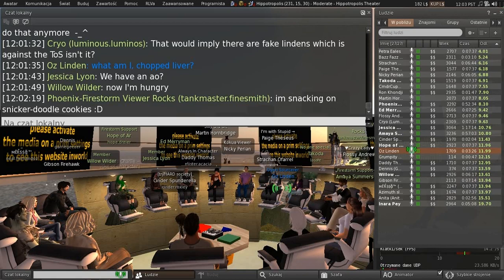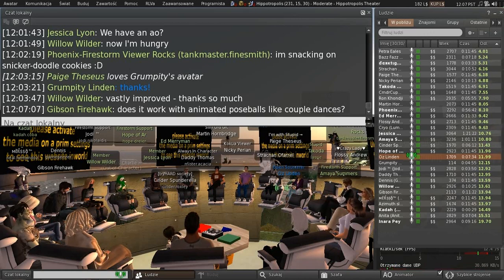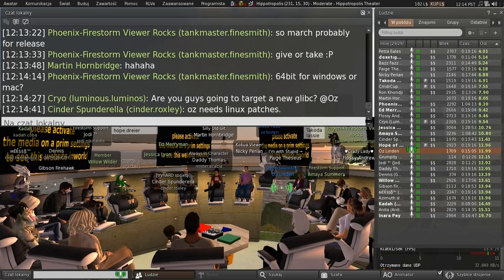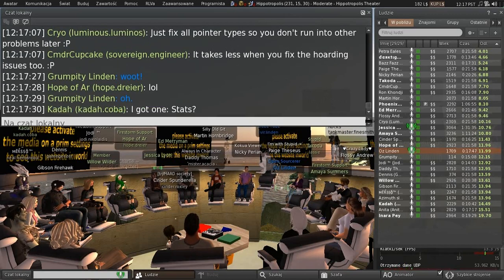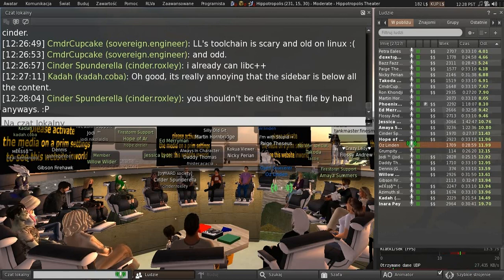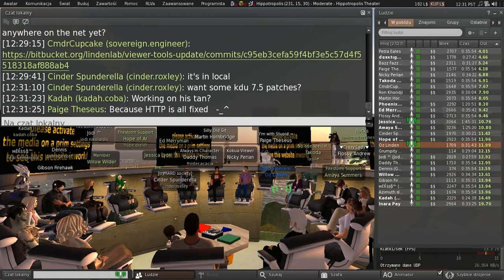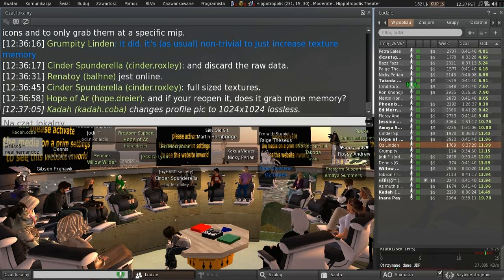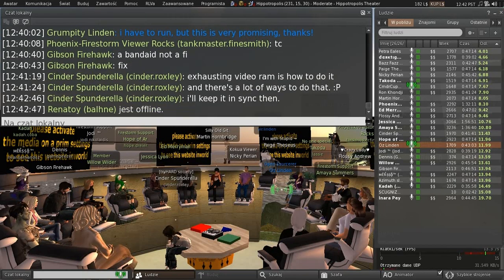Second Life: Third Party Viewer meeting (16 January 2015)